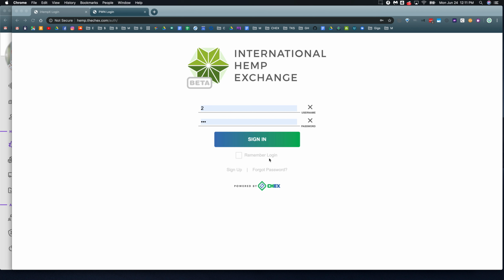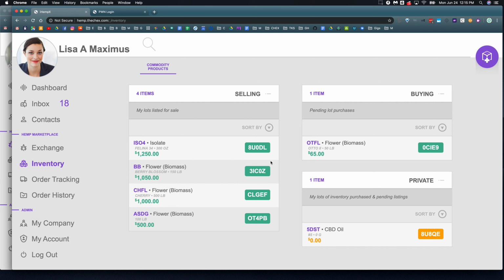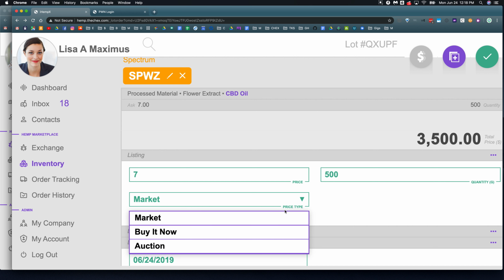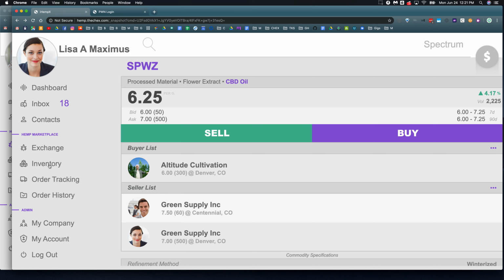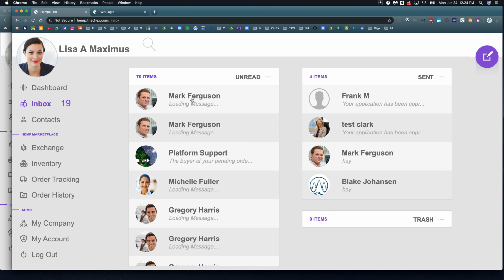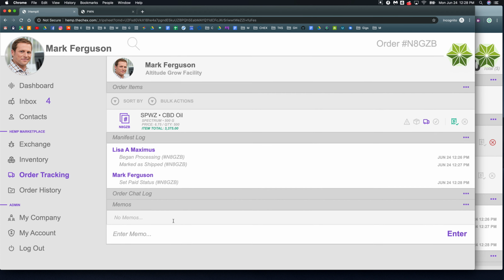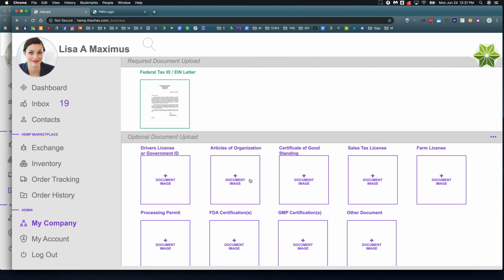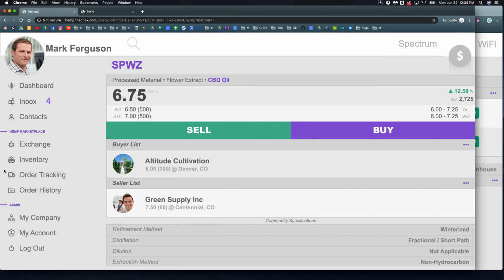Cannabis Hemp Exchange (CHEX) Demo - White-Label Marketplace & eCommerce